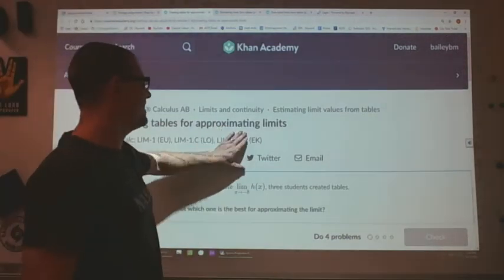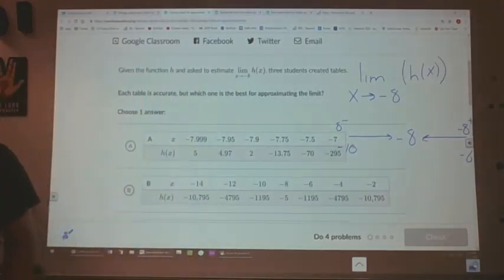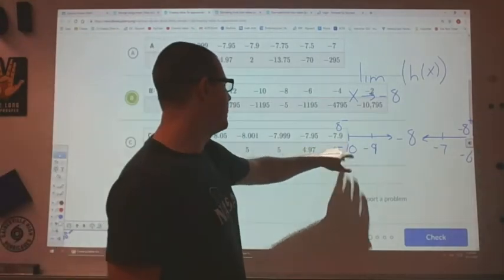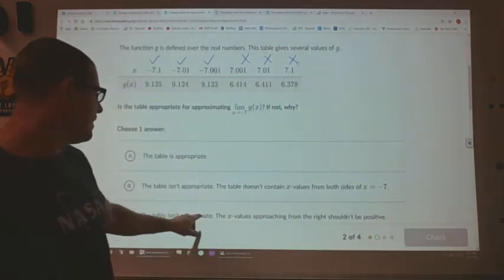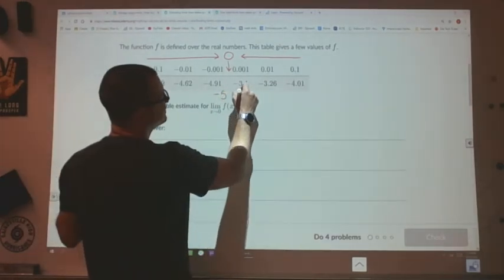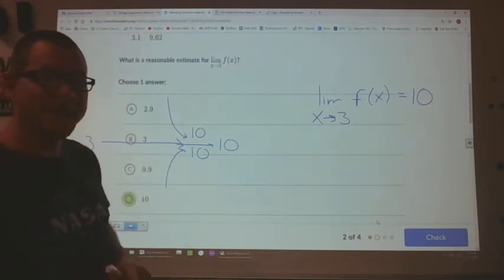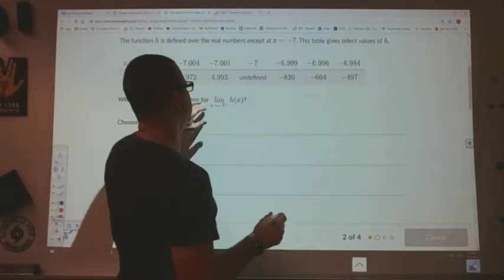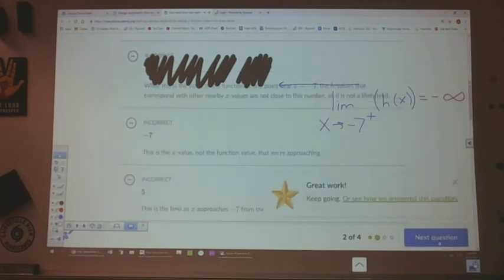Limits from tables